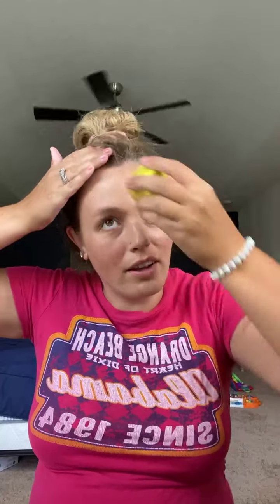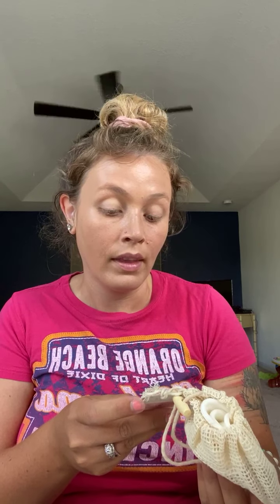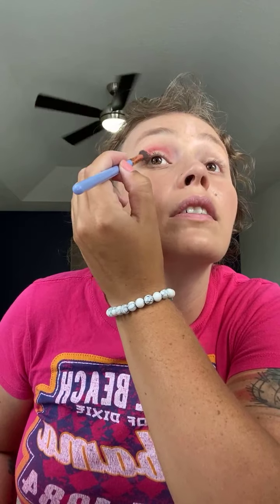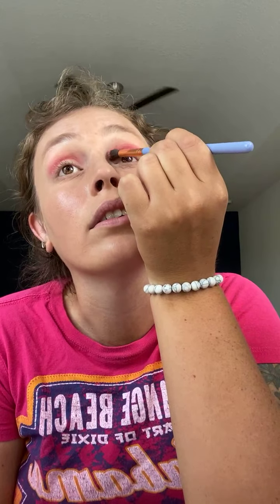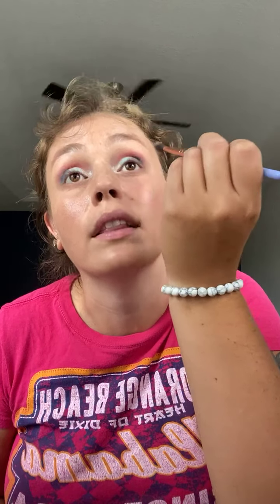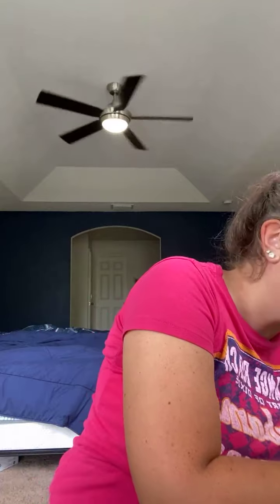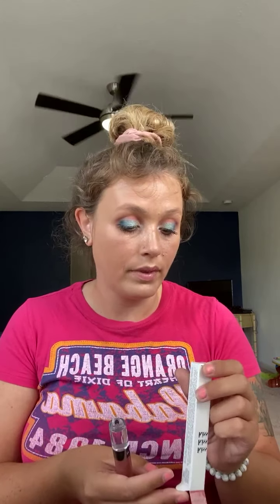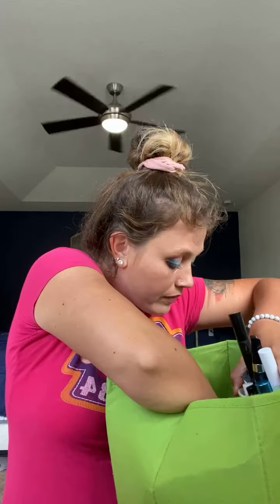Makeup haul Natasha denona and things I just don’t like